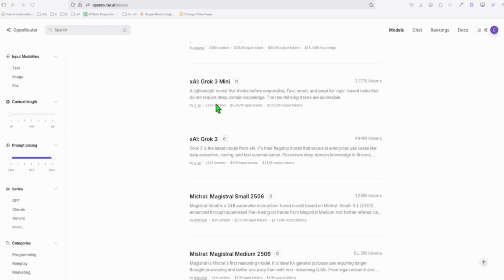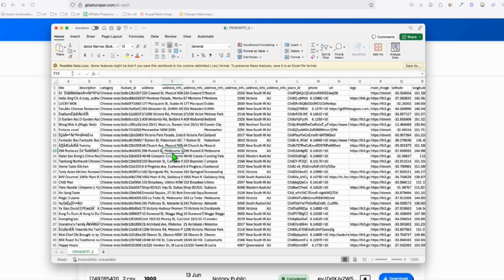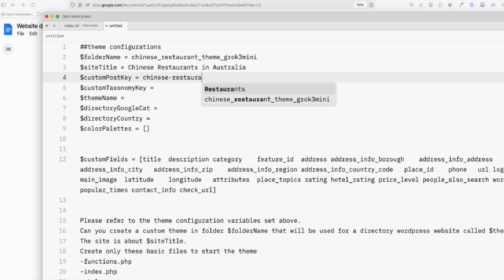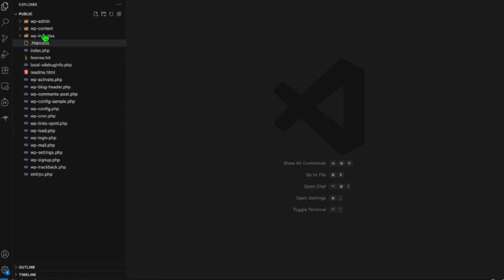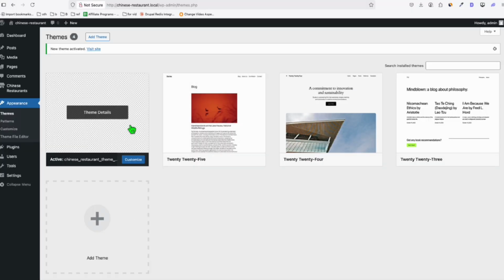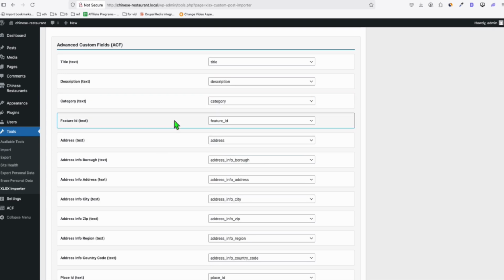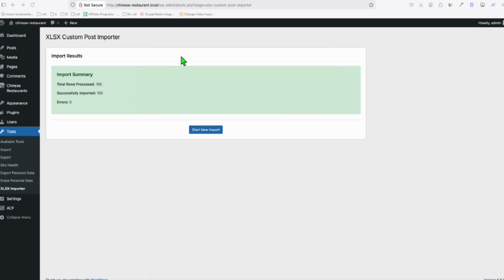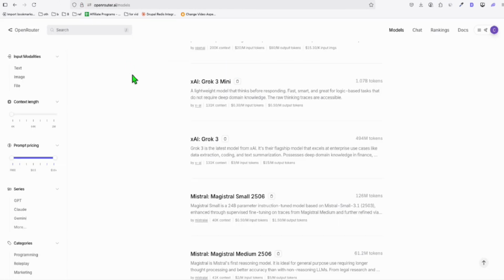Testing Grok3:Mini: Can AI Actually Build WordPress Directories?